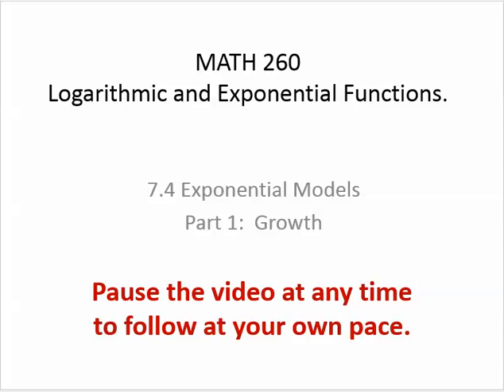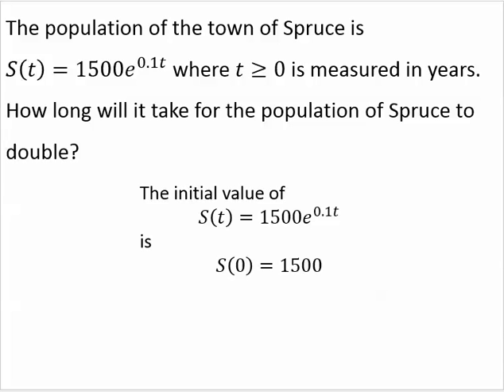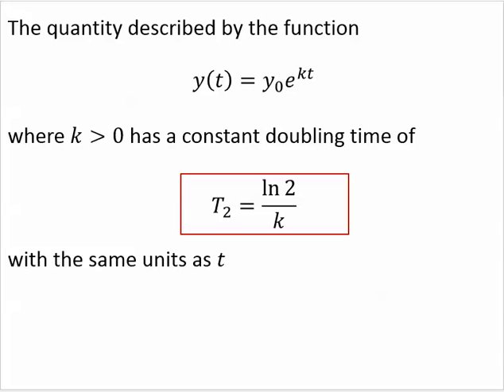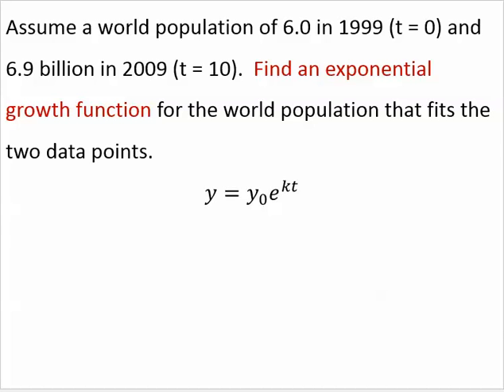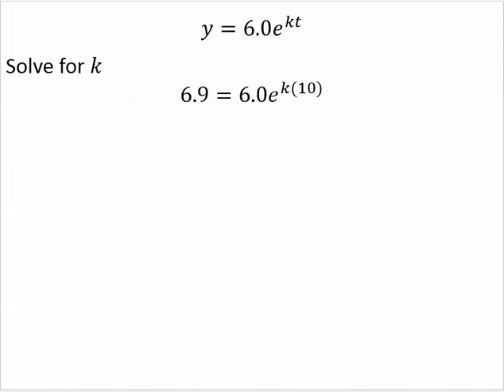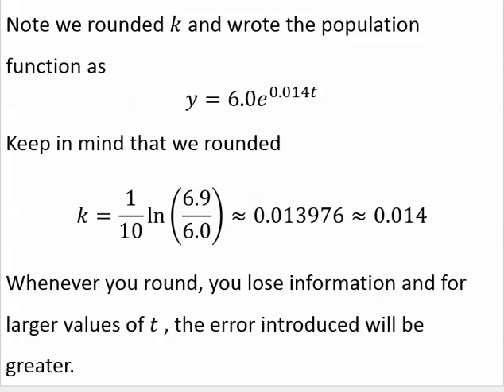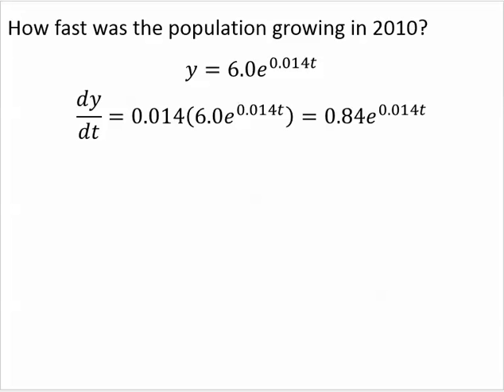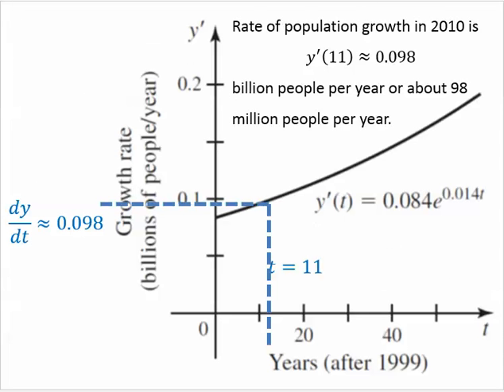7.4 Exponential Models Part 1